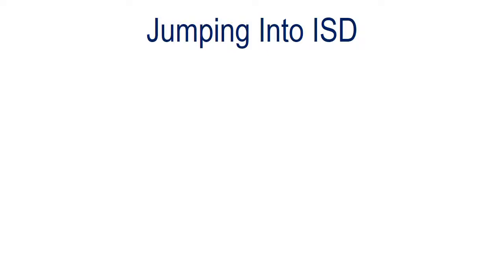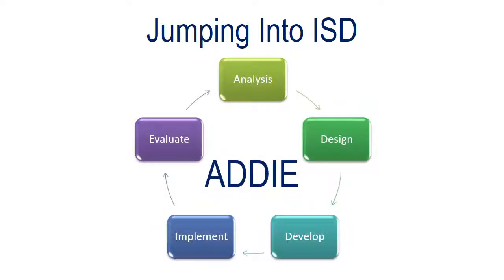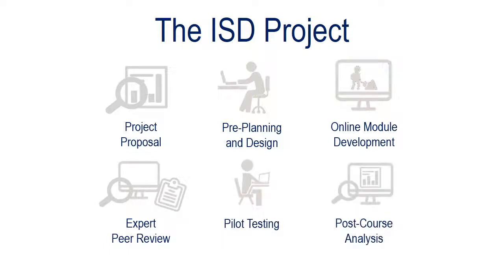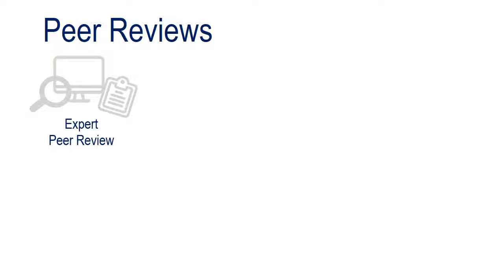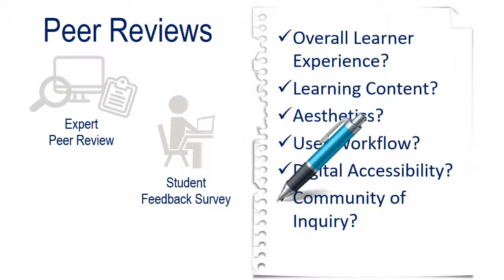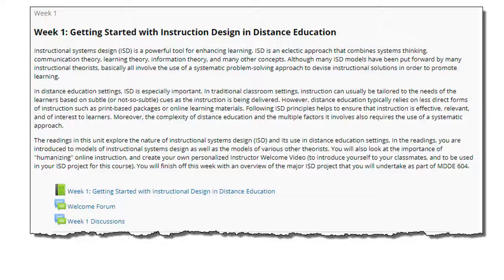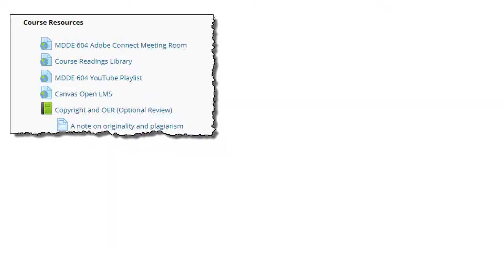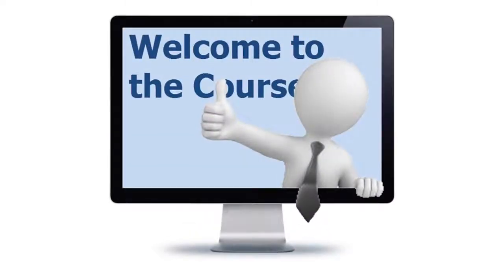Welcome to MDDE 604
A brief introduction to MDDE 604: Instructional Design in Distance Education at the Centre for Distance Education, Athabasca University.